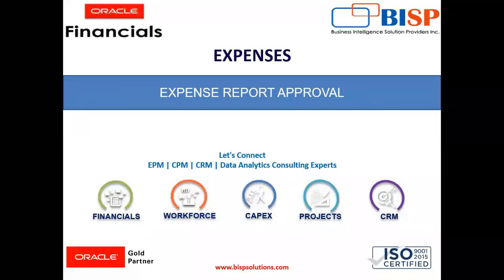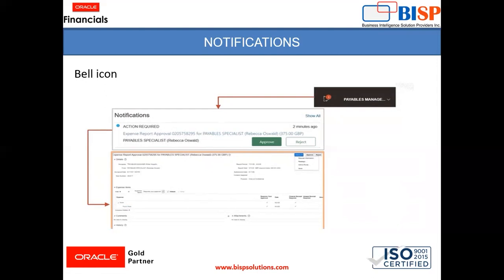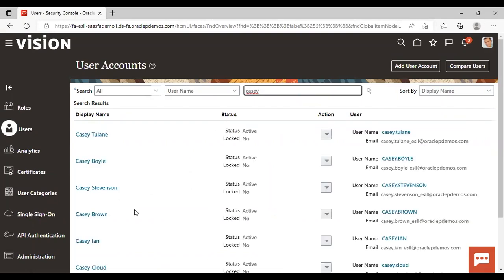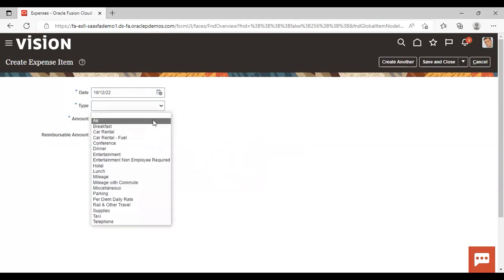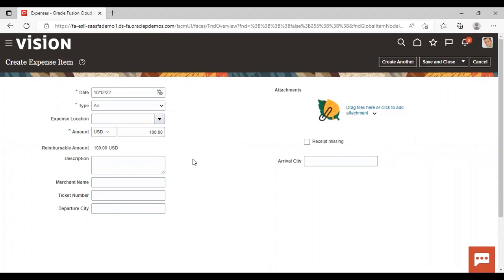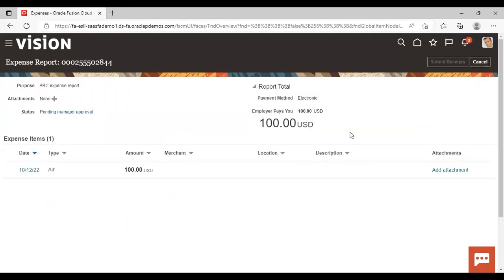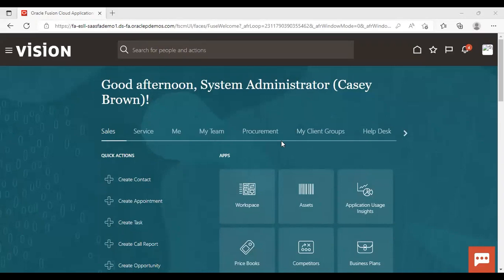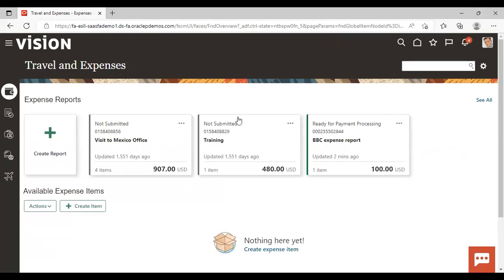Oracle Fusion Expense Report | Oracle Fusion Expense Report Approvals | Oracle Fusion Consultants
In this video tutorial, we will explain the step-by-step Oracle Fusion Expense Report.
Learn  Oracle Fusion Expense Report Approvals.